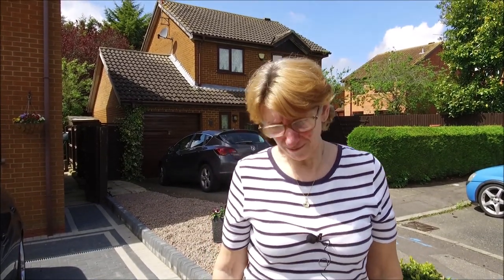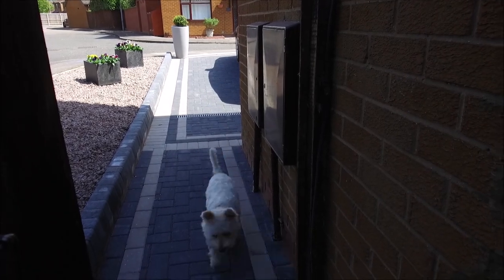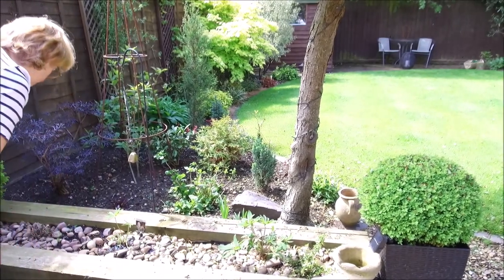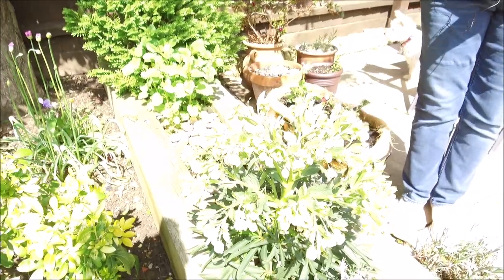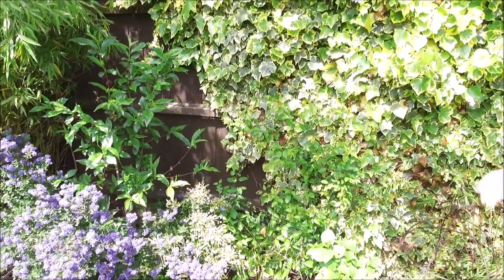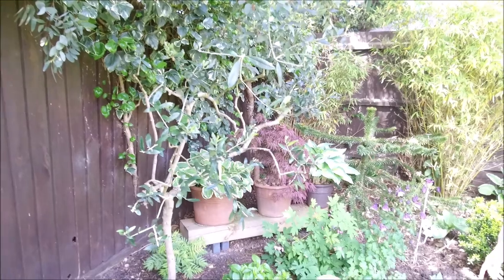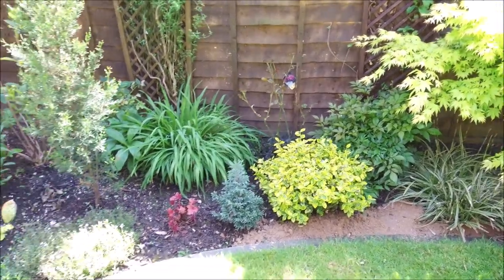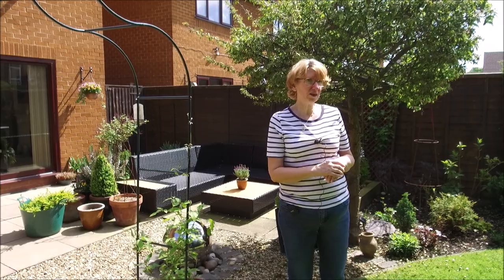May Garden Tour...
Welcome to the May 2023 walkabout in my little English Garden.